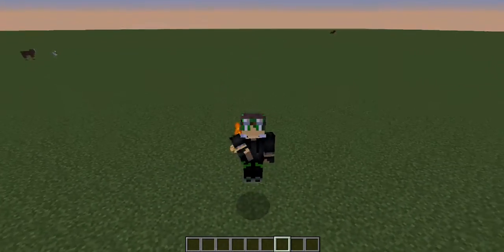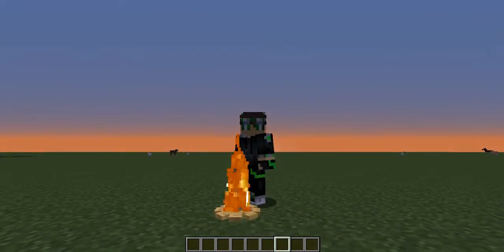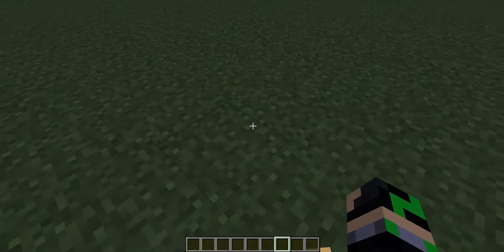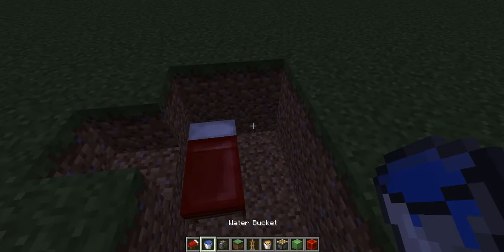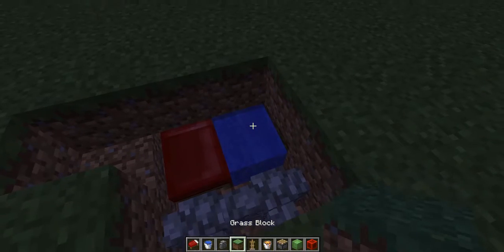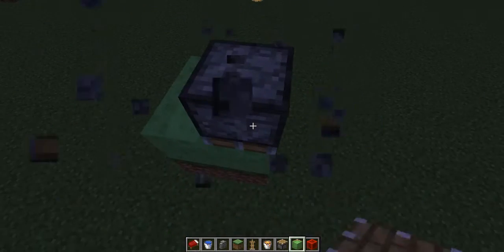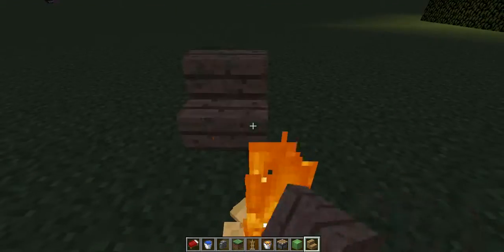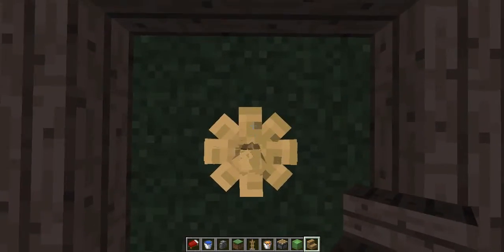Tutorial#3 - How to make a Campfire!!!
Cool Eh? Too bad I didn't invent it :(